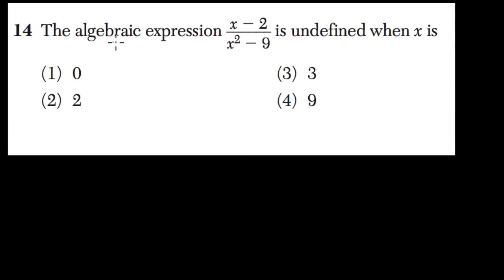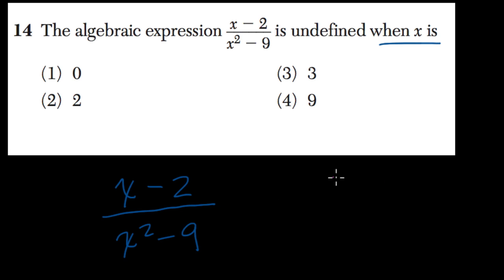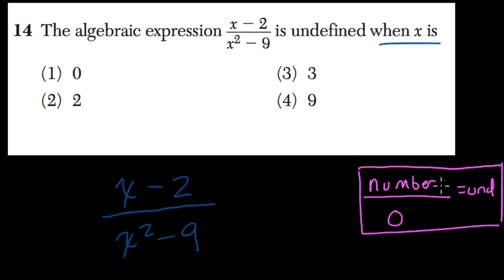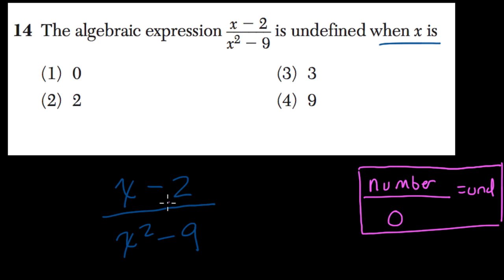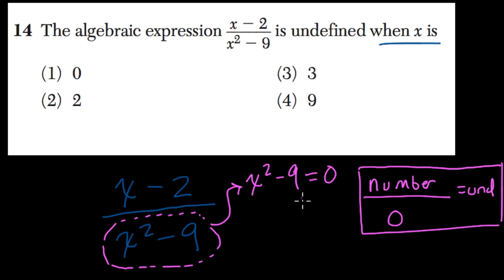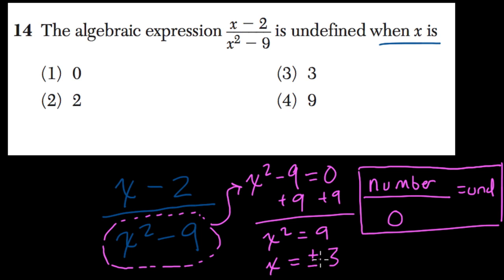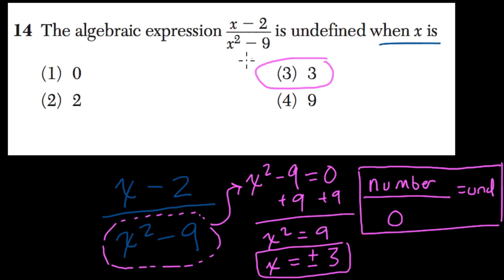Undefined Expressions - Regents Prep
Calculating values of a variable that cause a function to be undefined